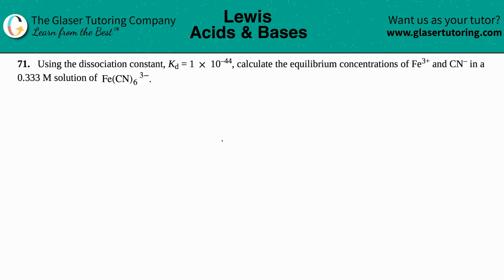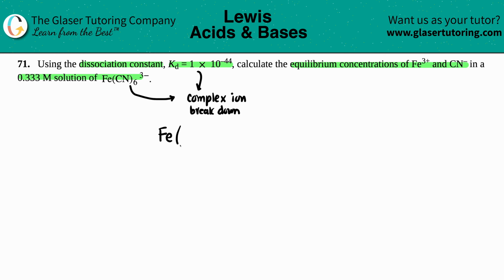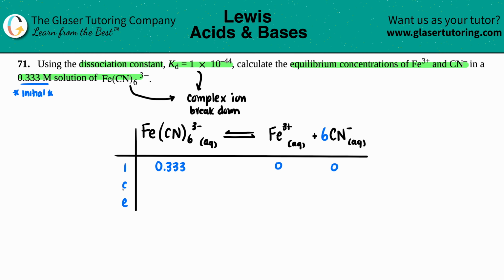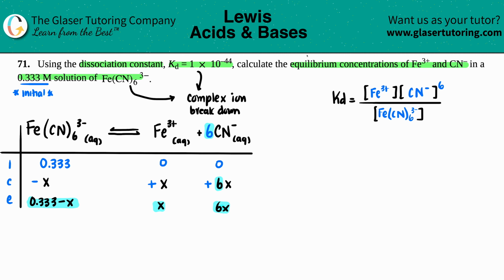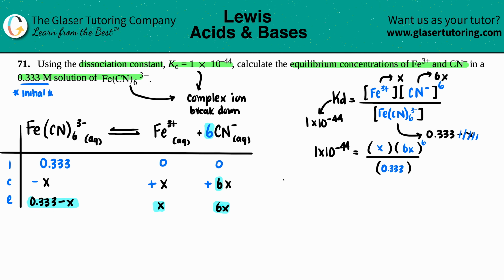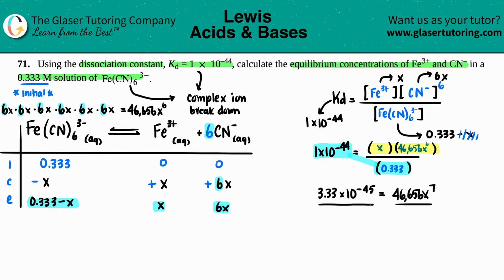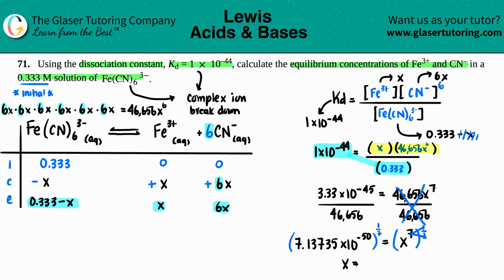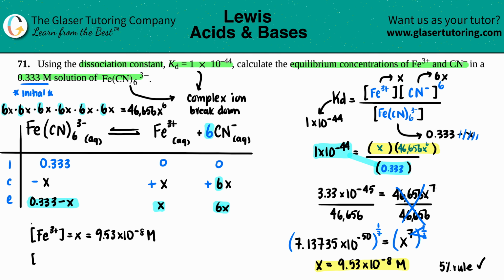15.71 | Using the dissociation constant, Kd = 1 × 10^–44, calculate the equilibrium concentrations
Using the dissociation constant, Kd = 1 × 10^–44, calculate the equilibrium concentrations of Fe3+ and CN– in a 0.333 M solution of Fe(CN)6 3−.